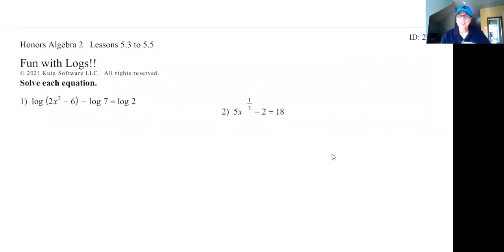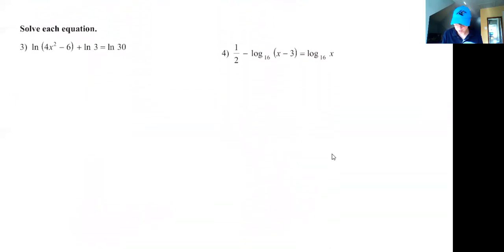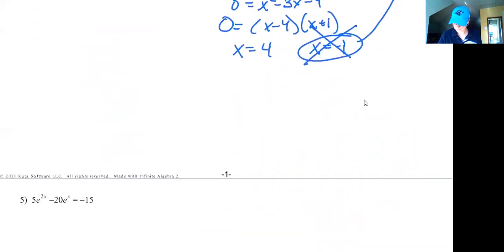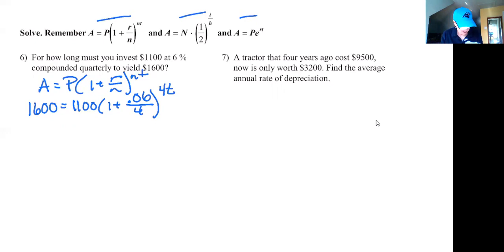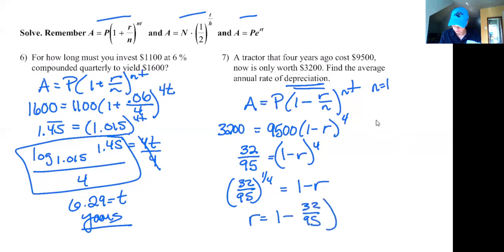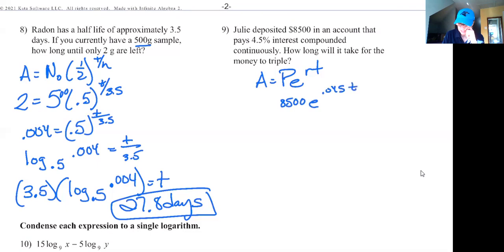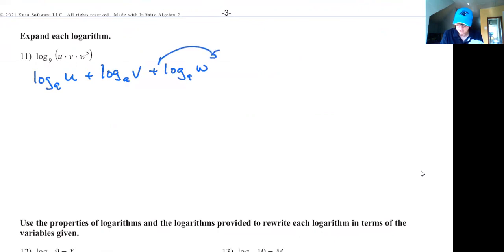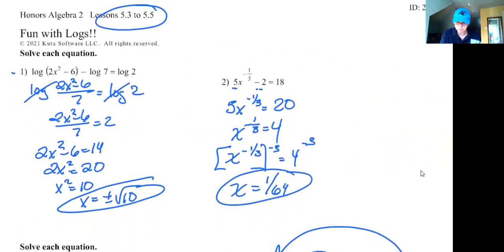review of 5 3 to 5 5